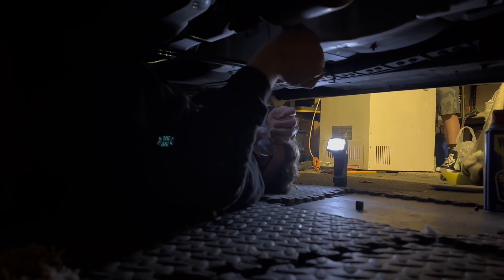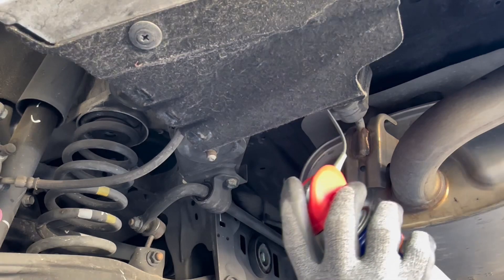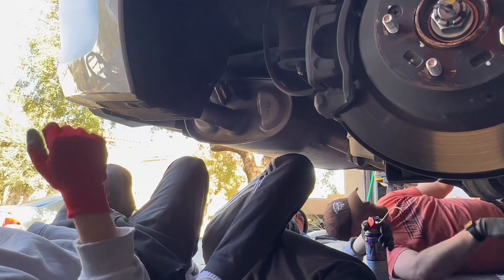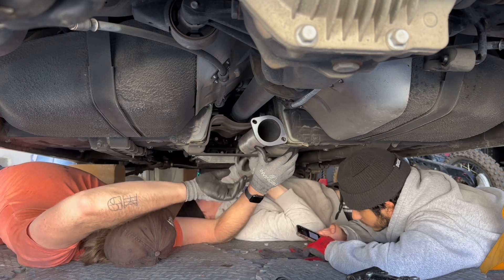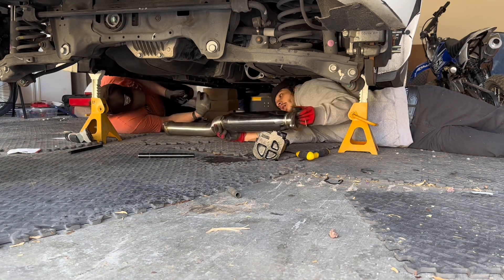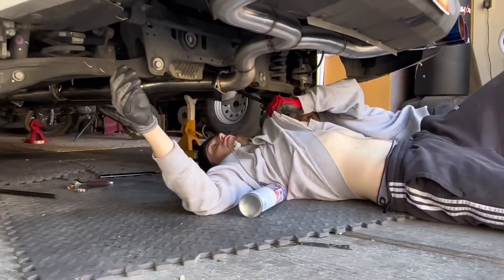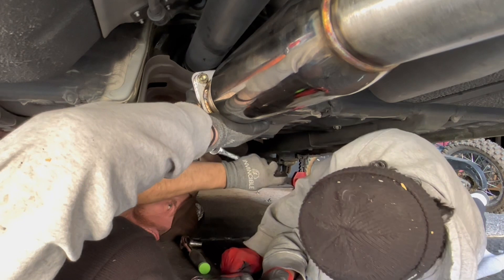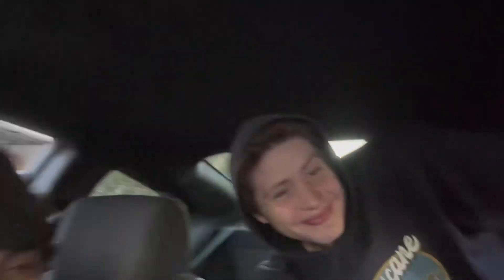This EXHAUST on my Hyundai Genesis Coupe sounds AMAZING!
Today fam we installed a ISR Race Catback exhaust onto my 2013 Hyundai Genesis Coupe, with some reactions of my younger siblings at the end. I hope you enjoyed todays video

Go check out my bro at FTH to keep up with him too: